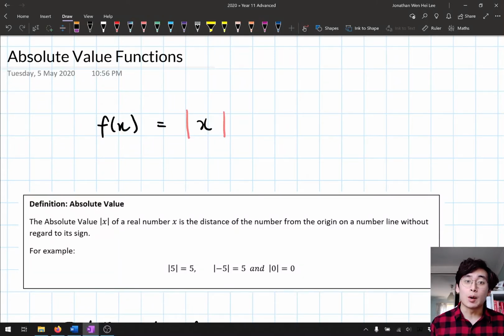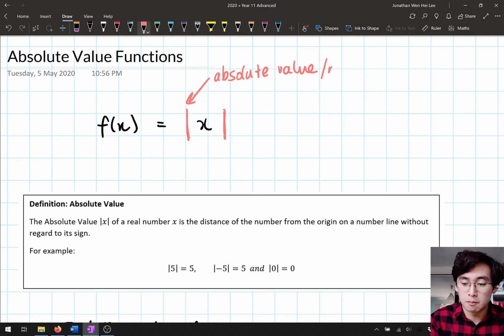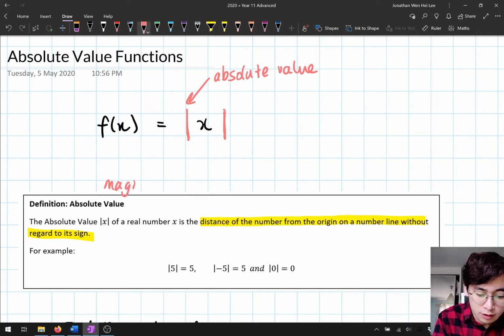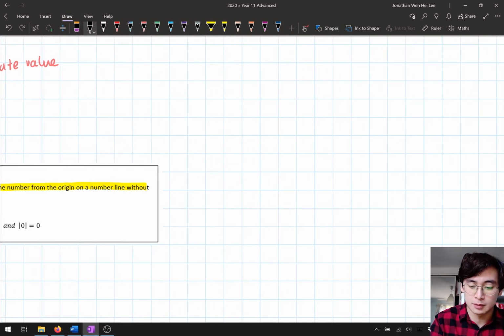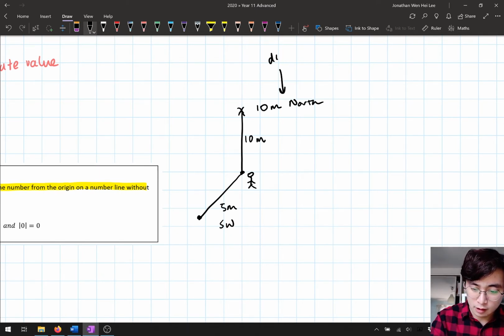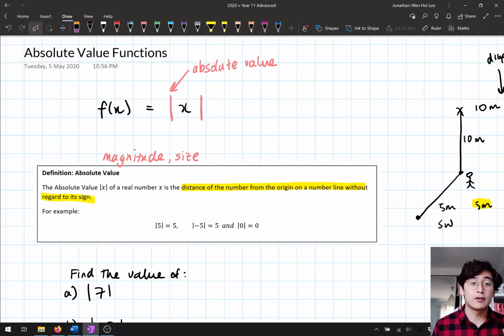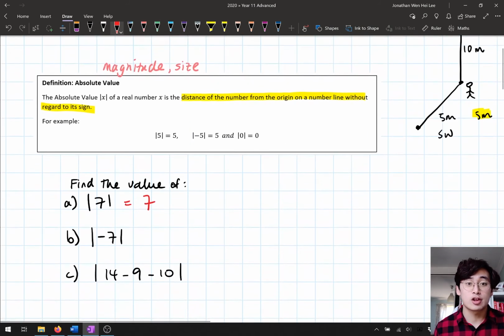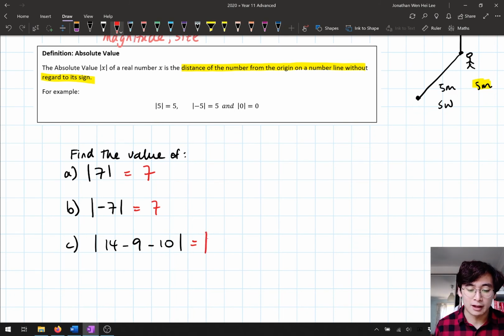Year 11 Adv - Absolute Value Functions - Introduction to Absolute Values (1/5)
This video goes through what Absolute Values are and a few examples involving absolute values.